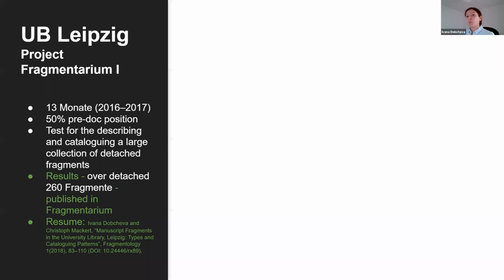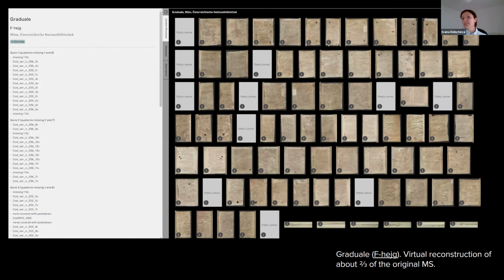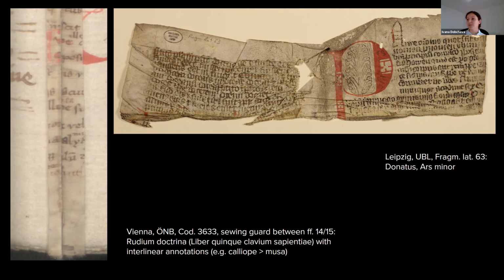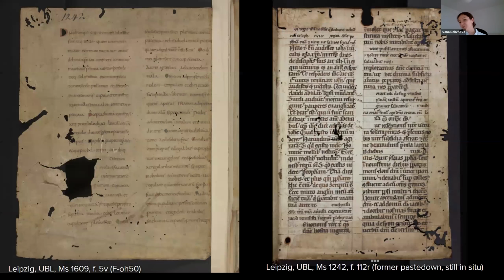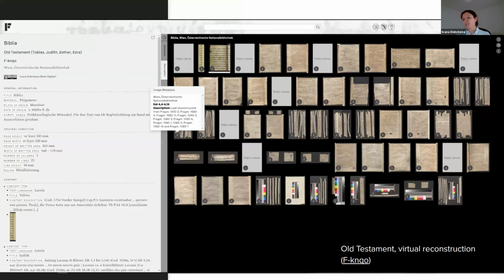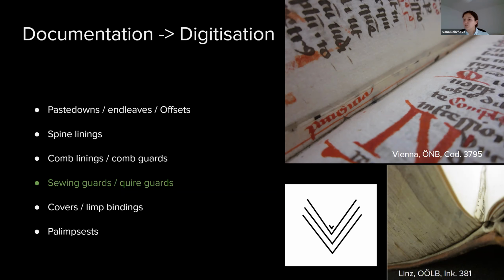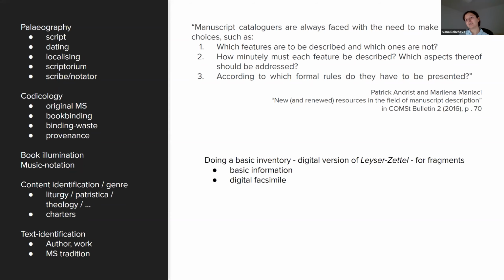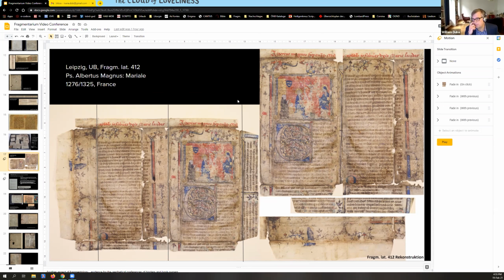Ivana Dobcheva, From Trash to Treasure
"From Trash to Treasure: Working with Fragments from the University Library in Leipzig and the Austrian National Library", Fragmentarium Video Conference given by Ivana Dobcheva on 19 February 2021.